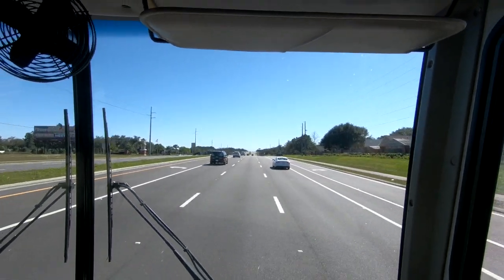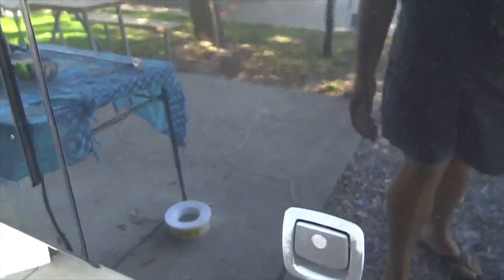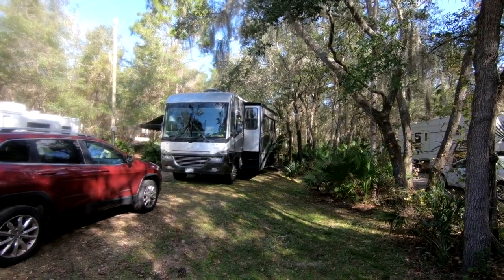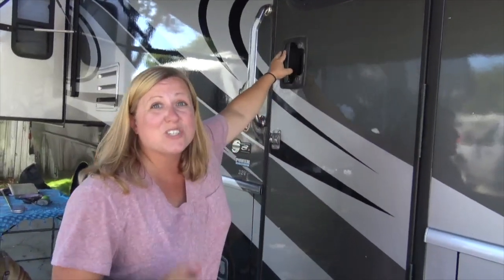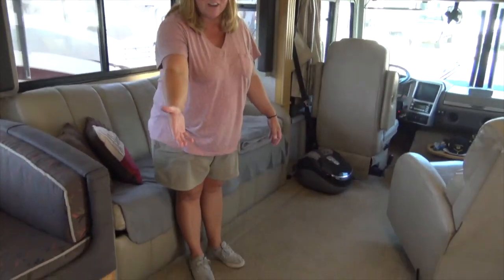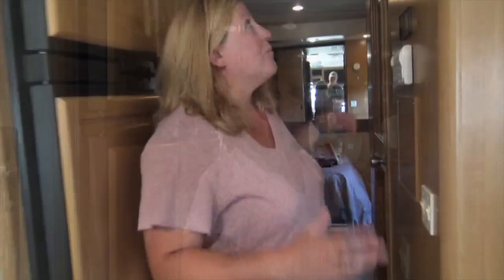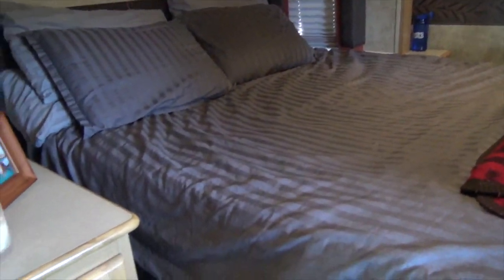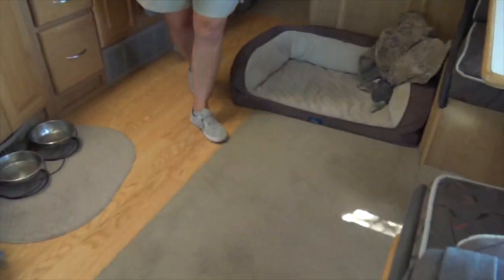Class C vs. Class A Motorhome: Pros & Cons and Why We Upgraded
There are lots of pros and cons to a Class C and Class A Motorhome.  We cover that and some and share with you why we are so happy we upgraded.